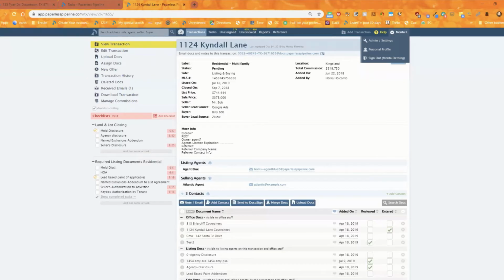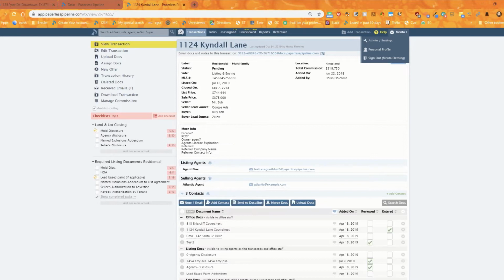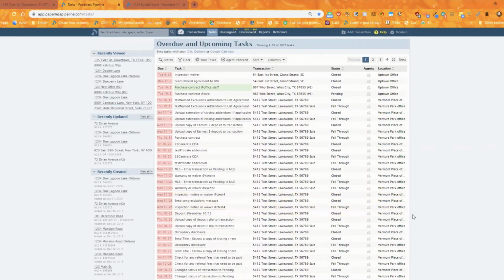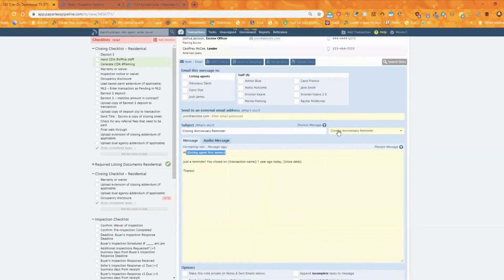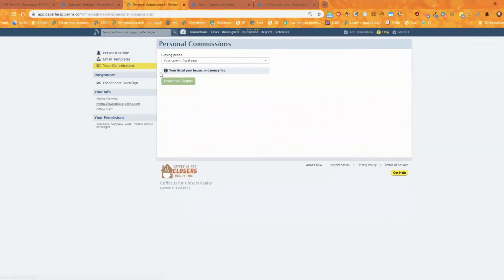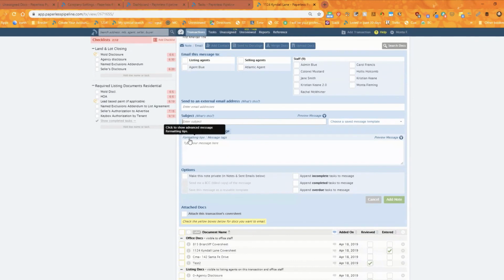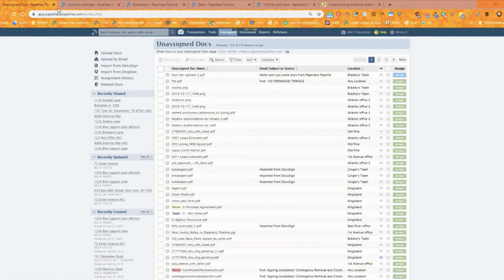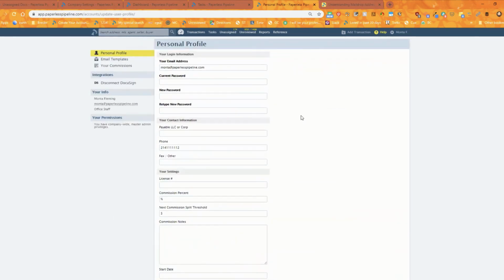Paperless Pipeline Pro Webinar 53 - Getting team members the information they need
Come learn how to use the tools in Pipeline to continuously inform, communicate, and arm your team with what they need to be successful in Pipeline.